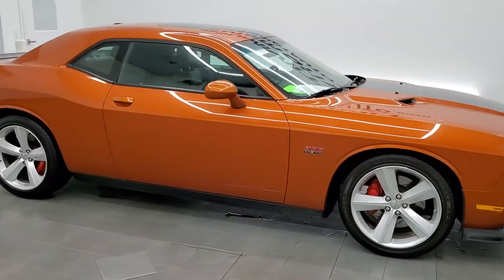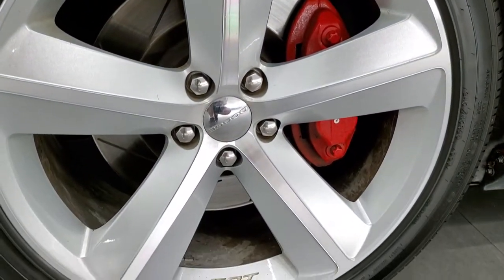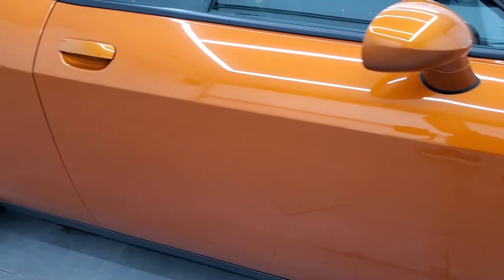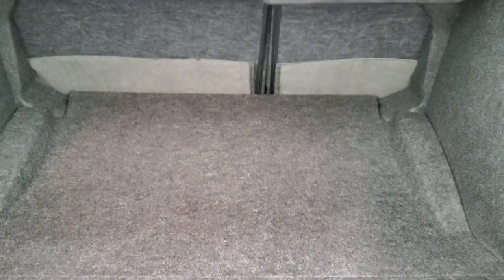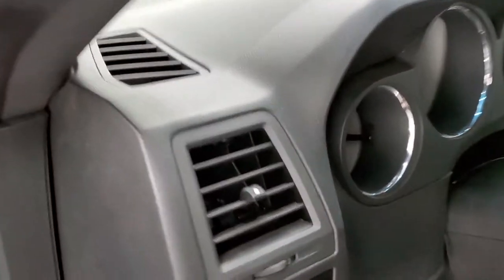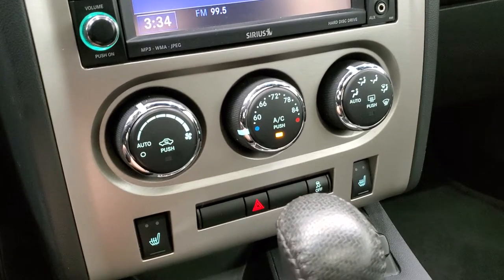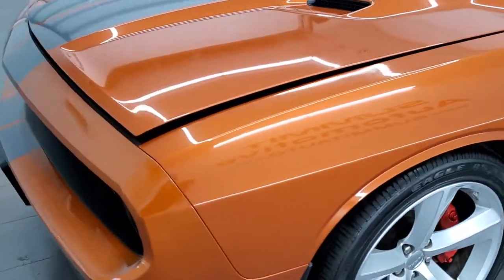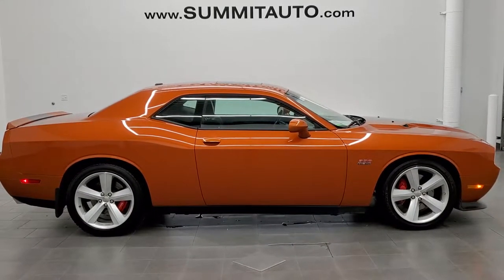2011 DODGE CHALLENGER SRT8 TOXIC ORANGE PEARL WALK AROUND REVIEW 11749Z SOLD!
This 2011 DODGE CHALLENGER SRT8 AUTOMATIC IN TOXIC ORANGE PEARL FOR SALE IN FOND DU LAC OSHKOSH WISCONSIN 54935 is the vehicle we did walk around review of today.

Thank you for checking out this video of this 2011 DODGE CHALLENGER SRT8 AUTOMATIC IN TOXIC ORANGE PEARL FOR SALE IN FOND DU LAC OSHKOSH WISCONSIN 54935

STOCK: 11749Z
PRICE: $32,999
MILES: 20,477
MAKE: DODGE
MODEL: CHALLENGER
VIN: 2B3CJ7DJ9BH561089
LOCATION: FOND DU LAC OSHKOSH WISCONSIN, 54937 TRUCKS ON 41

CLEAN TITLE HISTORY! 6.1 Liter Hemi V8 Engine, 425 Horsepower, SRT8 Package SRT-8, Option Group II, Automatic Transmission Center Console Shifter, Rear Wheel Drive RWD 4x2 Two Wheel Drive, Factory GPS Navigation System, Power Sunroof Moonroof Sun Roof Moon Roof, Dual Rear Exhaust, Power Driver's Seat, Dual Heated Seats, Non Smoker, Black Ebony Leather Seats, Suede and Leathers Seats, Bucket Seats, Heated Power Mirrors, Electronic Stability Control Traction Control ESC, Goodyear Eagle Sport 245/45 R20 Tires, Factory 20 Inch Rims Premium Wheels, Painted Alloy Rims Premium Wheels, Four Wheel Disc Brembo Brakes, Decklid Spoiler, Fog Lights, HID High Intensity Discharge Headlights, Chrome Tipped Exhaust, Cowl Induction Sport Hood, AM / FM Radio Tuner, Sirius/XM Satellite Radio Capabilities Sirius / XM, CD Player, U Connect Hands Free Bluetooth Hands-Free Phone System Blue Tooth, Auxiliary MP3 Jack Portable Audio Connection, Kicker Factory Subwoofer, USB Jack Portable Audio Connection, 11 GB Hard Drive MyGig, Enter-N-Go System Keyless Entry System, Keyless Entry with Factory Remote Start, Push Button Start, Rear Window Defroster, Driver and Passenger Front Air Bags, L.A.T.C.H. Child Safety System, Side Curtain Air Bags SRS Safety Restraint System, Multi-Function Steering Wheel Controls, Homelink System with Three Programmable Buttons for Garage Doors, Lighting Systems & Security Systems, Compass, Outside Temperature Display and Mileage Display, Fold Down Rear Seats, Factory Floormats, Air Conditioning AC, Cruise Control, Power Locks, Power Windows, Automatic Headlights Autolamp, Tilt/Telescope Steering Wheel, Toxic Orange Metallic, CLEAN AUTOCHECK! Very very clean inside and out! This is one of the sharpest 2011 Dodge Challengers we have ever had on our lot! Make your move before this super hot ride is gone!

STOCK: 11749Z
PRICE: $32,999
MILES: 20,477
MAKE: DODGE
MODEL: CHALLENGER
VIN: 2B3CJ7DJ9BH561089